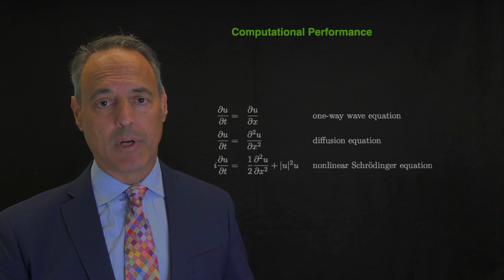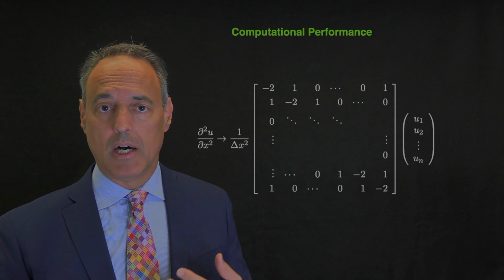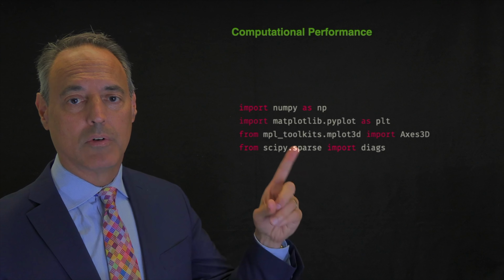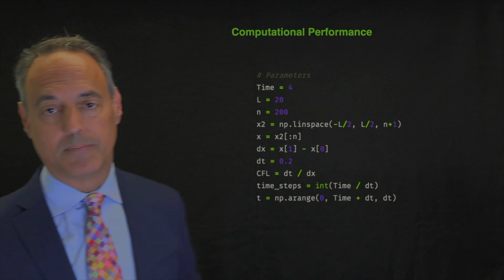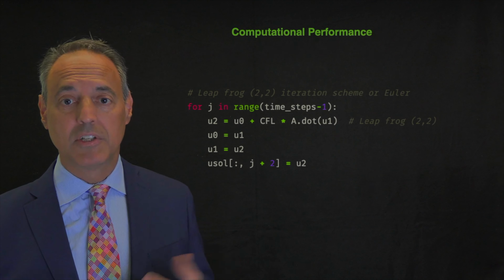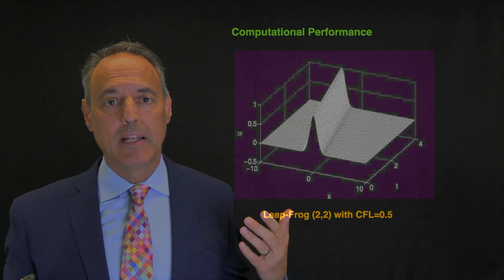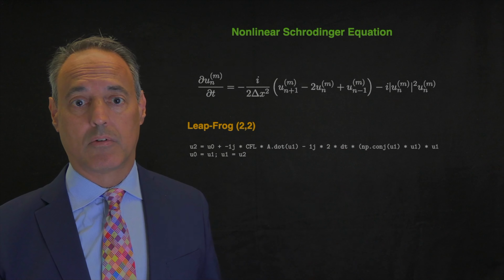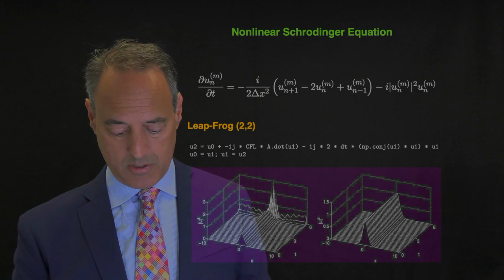Chapter 10.6 - Time and Space Stepping Schemes: Optimizing Methods